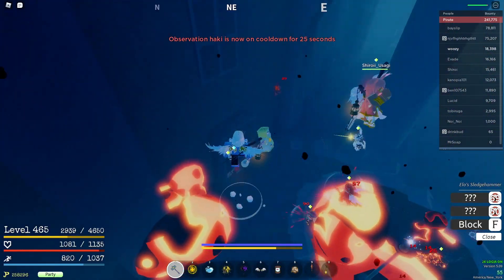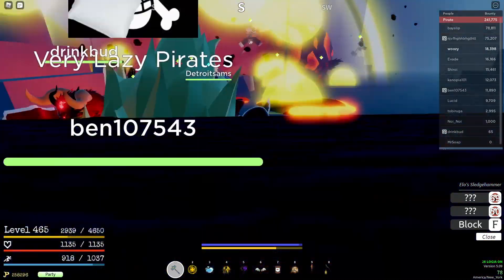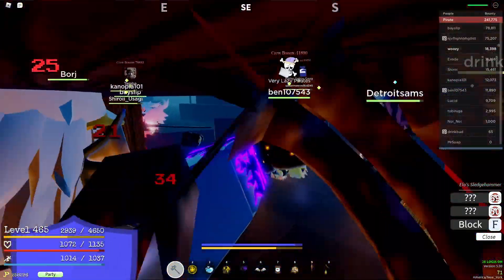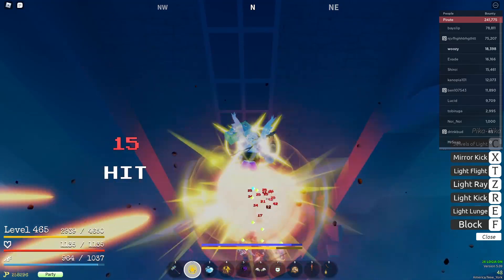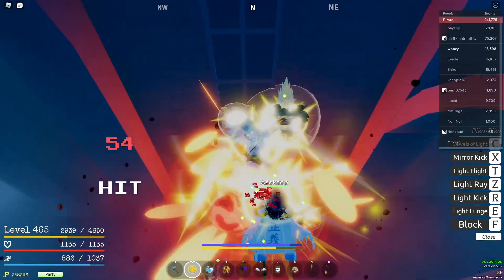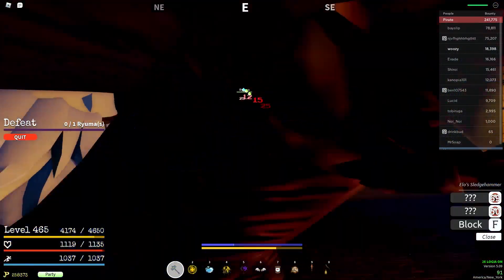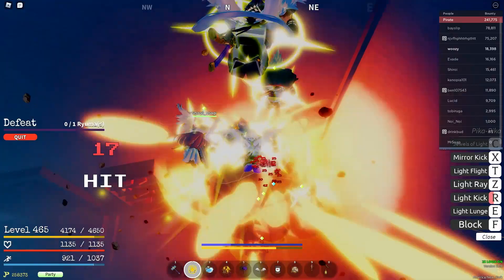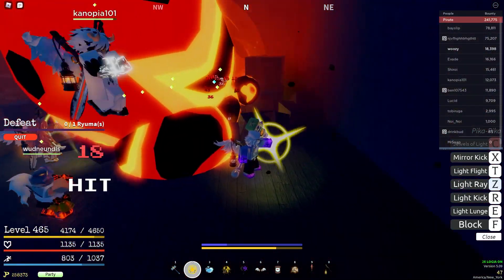[GPO] HOW TO KILL RYUMA AND BORJ IN UNDER A MINUTE (BOOKSHELF METHOD)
In this video I show you how to defeat ryuma and borj really fast in grand piece online. if this video helped you make sure to leave a like and subscribe!